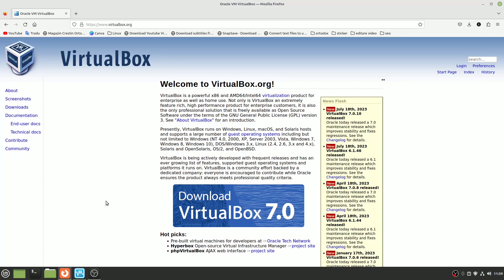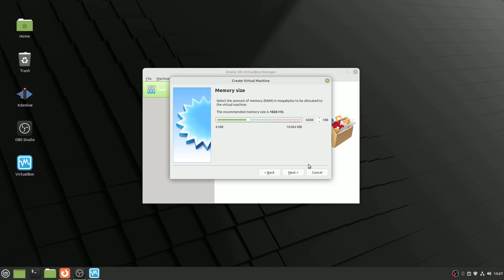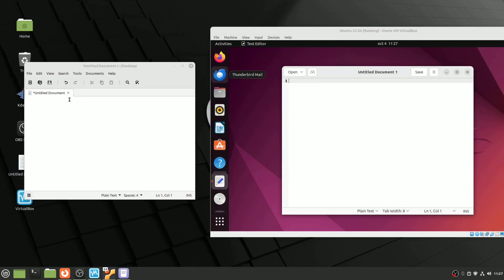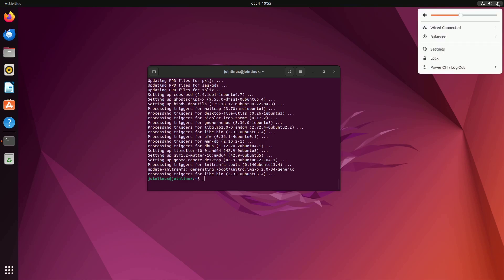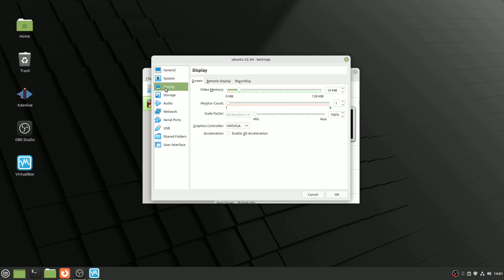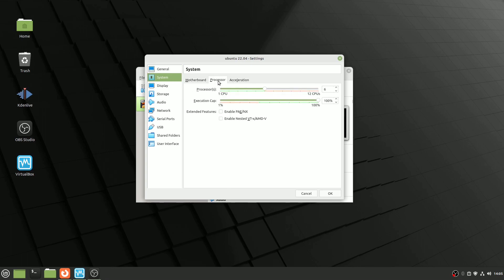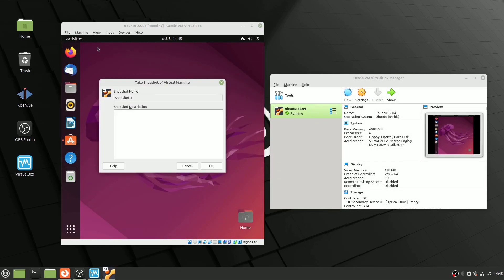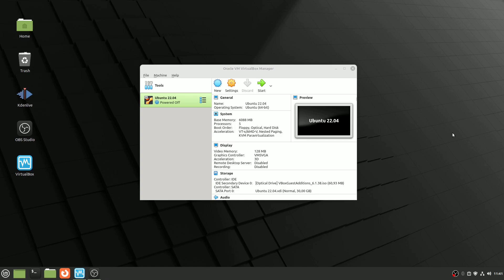Top 10 Essential VirtualBox Tweaks for Linux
Welcome to our guide on perfecting your Linux virtualization experience with VirtualBox! Whether you're a Linux veteran or a newbie in the virtualization world, we've got you covered. In this video, we'll walk you through 10 critical VirtualBox settings that will boost the stability, performance, and convenience of your virtual Linux setups. So, let's dive right in!

Chapters:
00:00 Intro
00:23 Selecting the Right Linux Version
00:51 Allocating Adequate RAM
01:23 Setting Up the Virtual Hard Disk
01:58 Enabling the Bidirectional Clipboard
02:34 Installing Guest Additions
03:58 Adjusting Display Settings
04:24 Allocating CPU Cores
04:51 Enabling VT-x/AMD-V
05:27 Setting Network Mode
06:01 Taking Snapshots
06:46 Outro